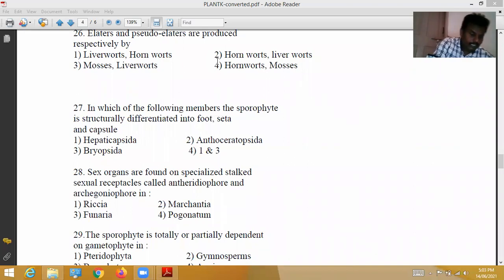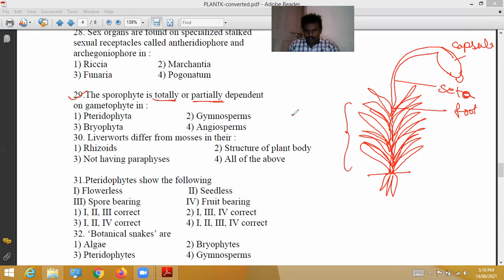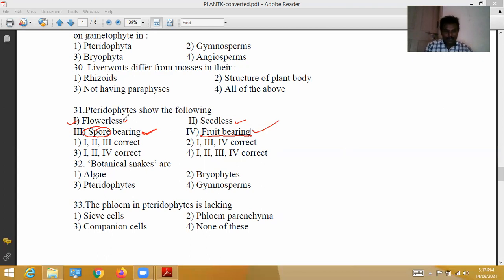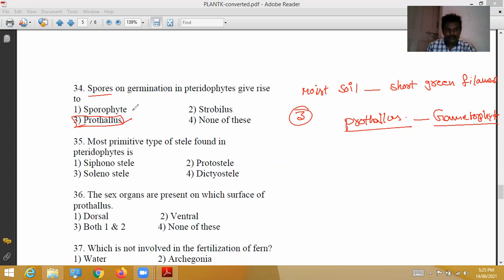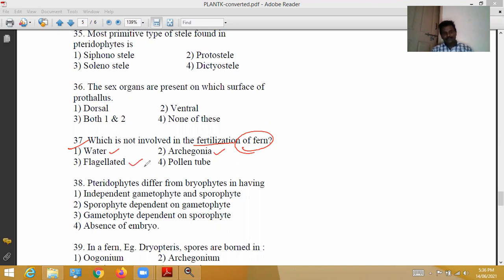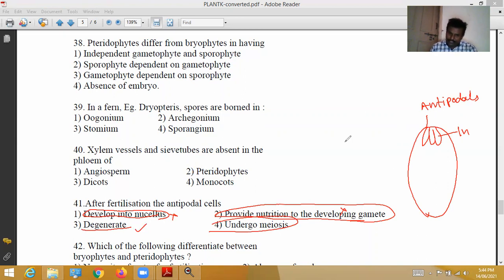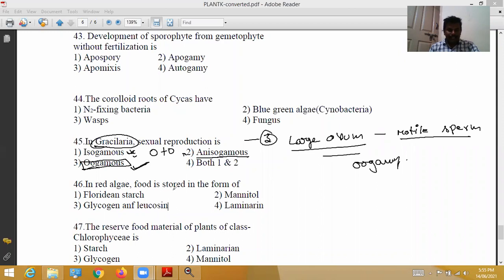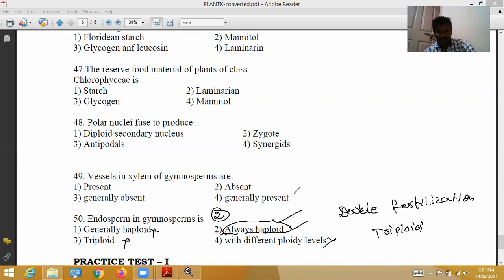Plant kingdom part 02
Plant kingdom NEET/CET/EMCET OBJECTIVE BITS.